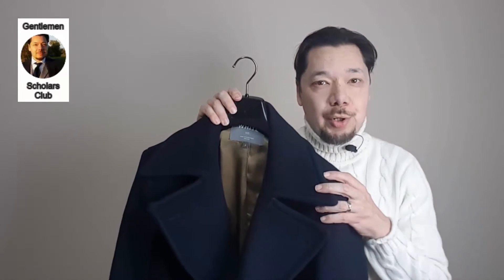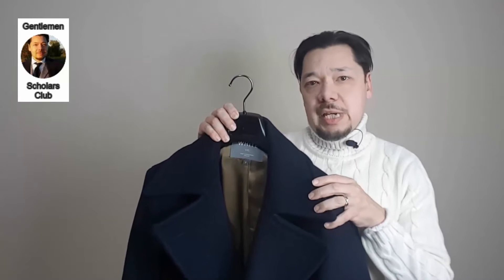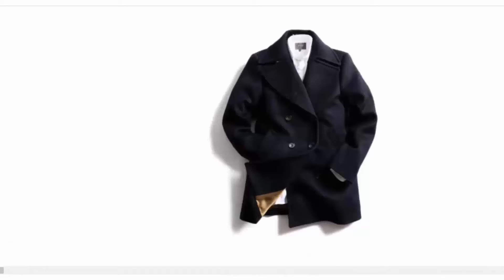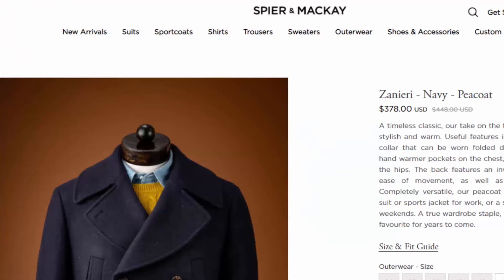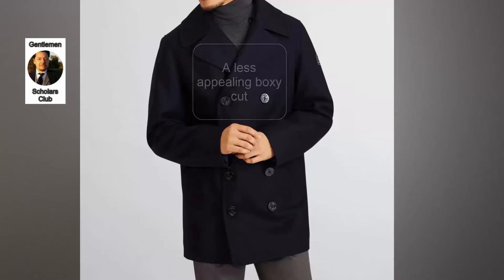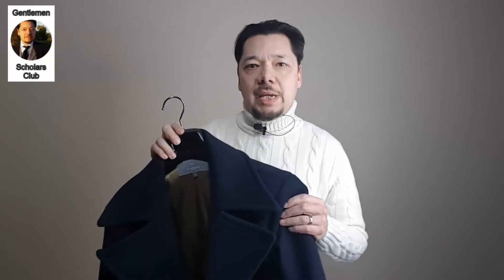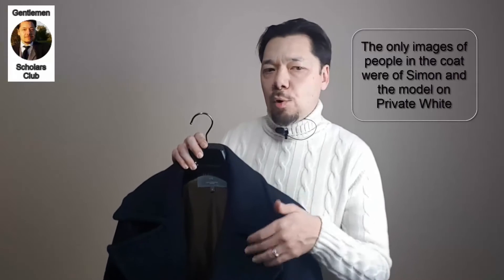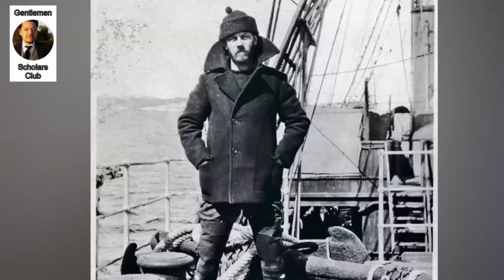Permanent Style Bridge Coat Review and Discussion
The Permanent Style x Private White VC Bridge Coat, style and features
0:00 - 5:17 Discussion and buying considerations
5:18 Coat features and style

Intro: Graffiti Ghosts